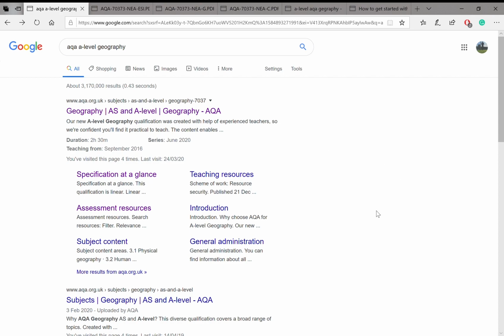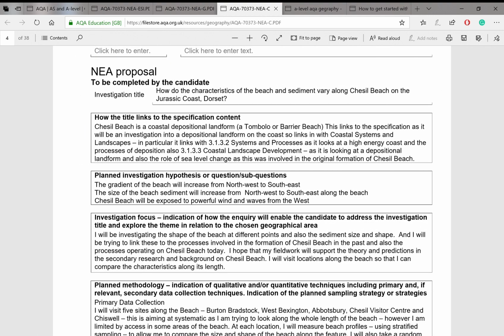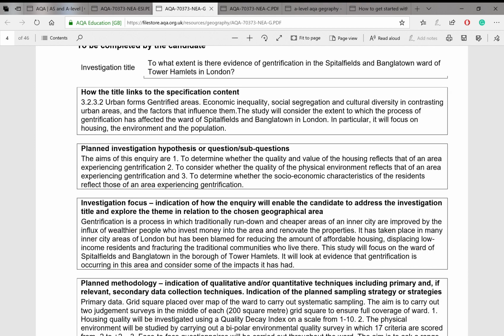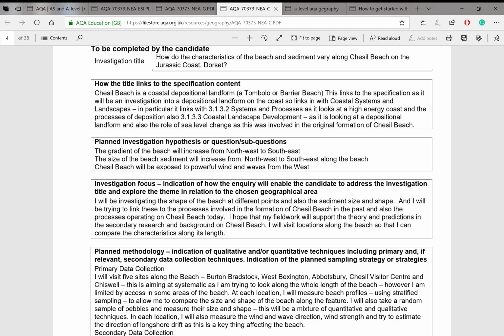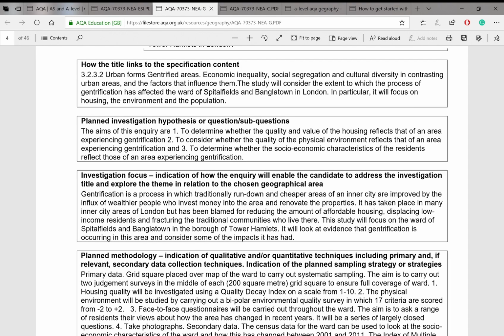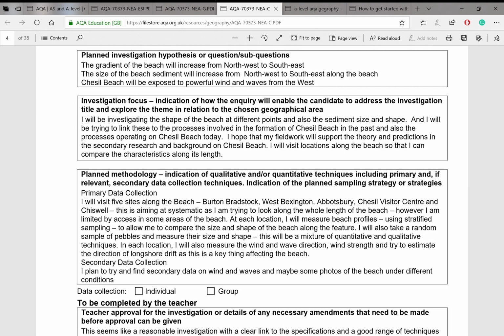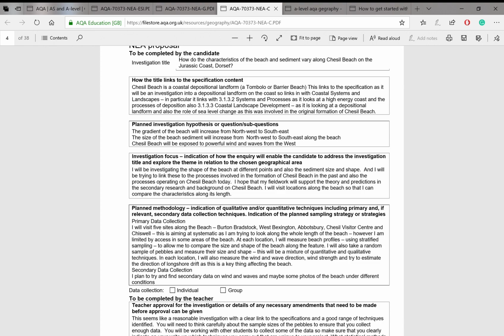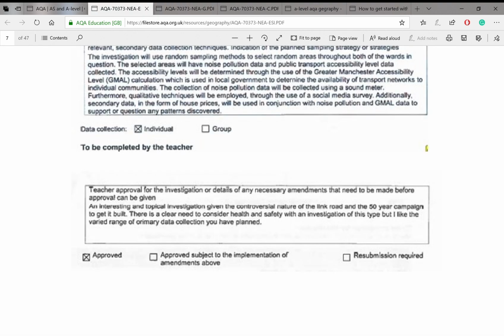A (brief) NEA guide - Episode 1: the CRF (Candidate Record Form)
This video is the first in a series of videos breaking down several parts of the AQA Geography A-Level NEA. This one covers the CRF, the Candidate Record Form.